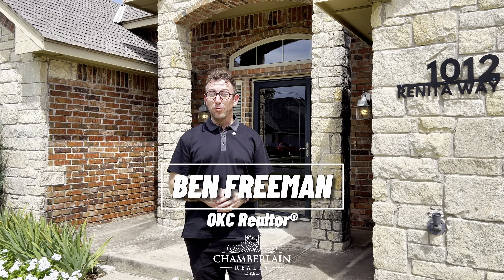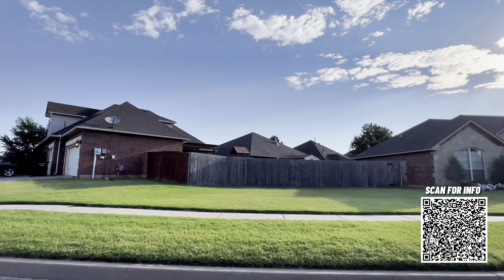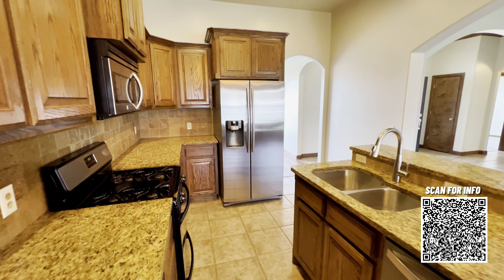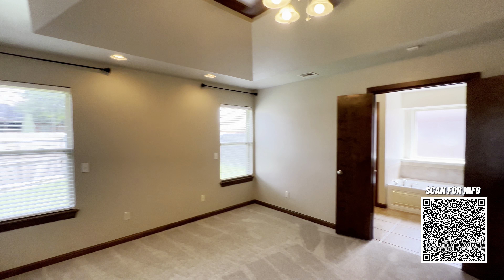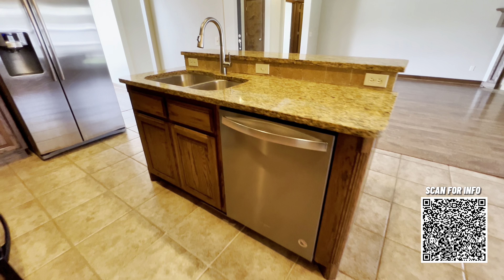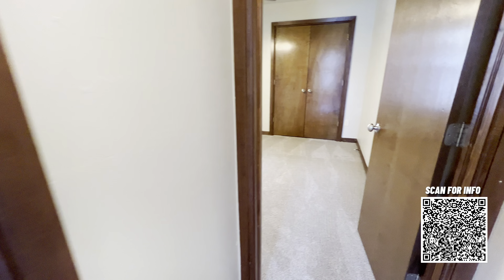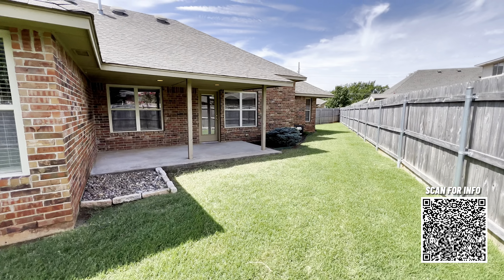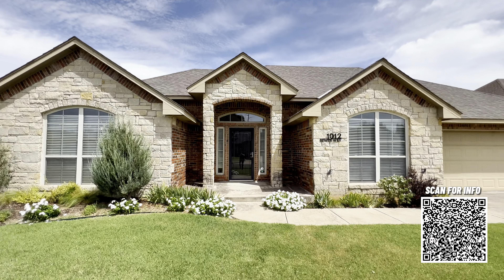Explore THIS Stunning 3 Bedroom HOME FOR SALE IN MOORE OKLAHOMA!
🏡 Do you love the great outdoors? This 3-bedroom home in Moore, Oklahoma offers the perfect retreat with beautiful walking trails just steps away at Veteran’s Memorial Park!